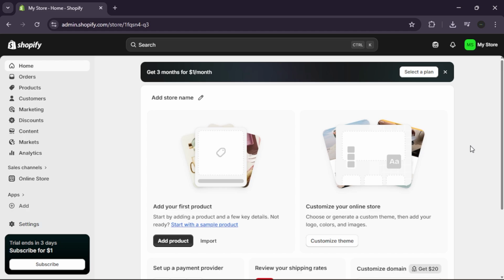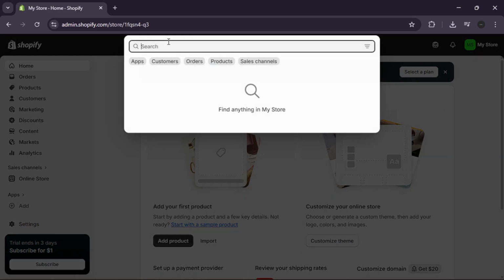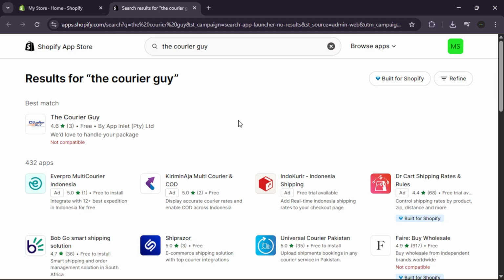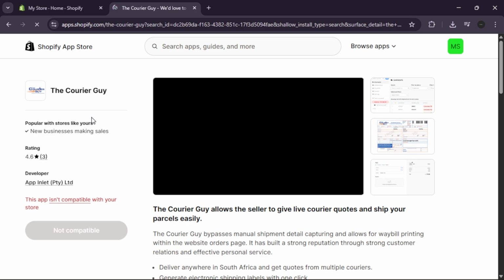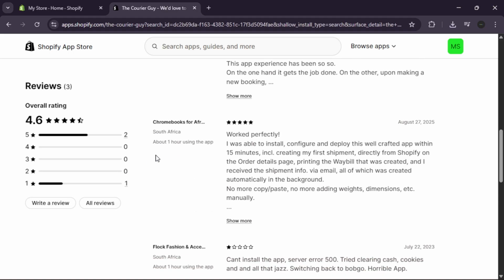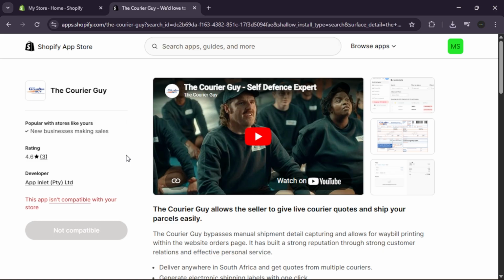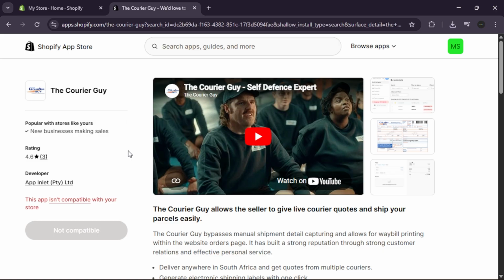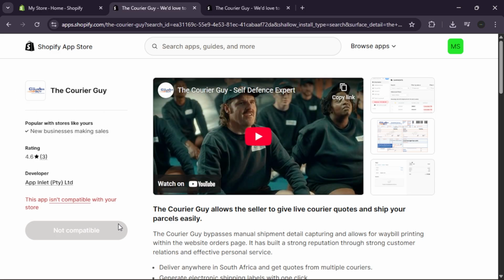How to Integrate Courier Guy with Shopify [2026 GUIDE]